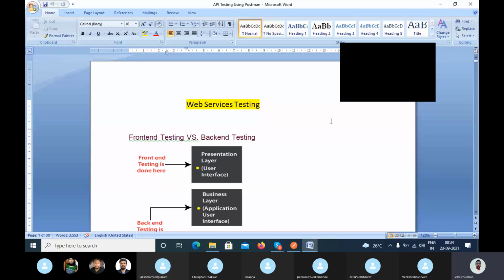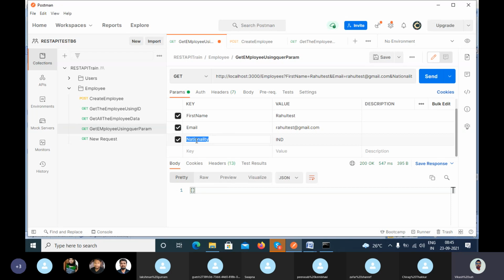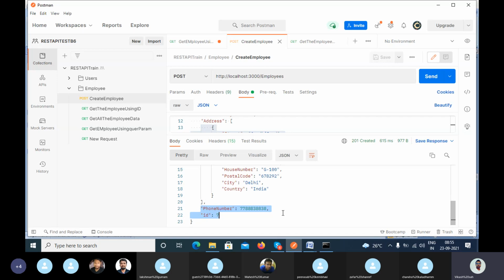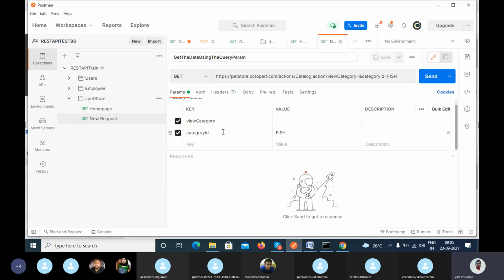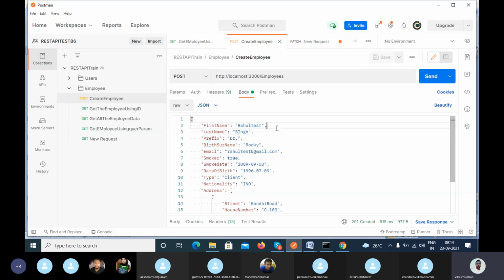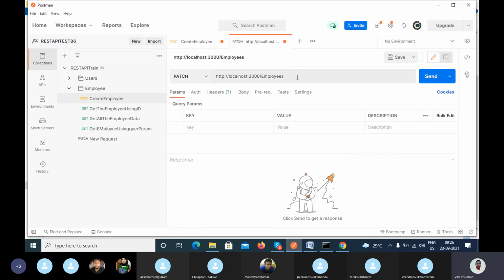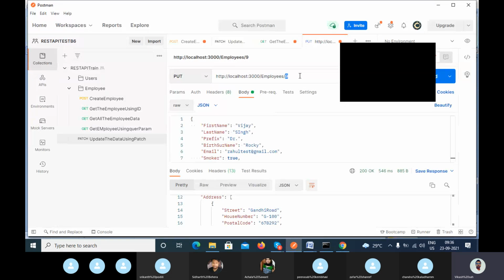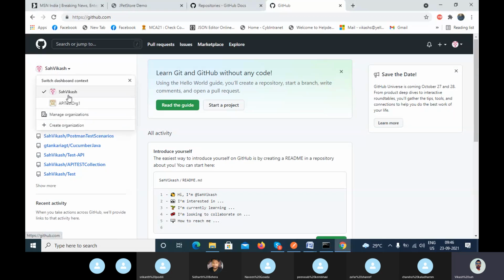API Testing Class9 (How to map real time requirement Part 2)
How to map real time requirement in the Postman tool